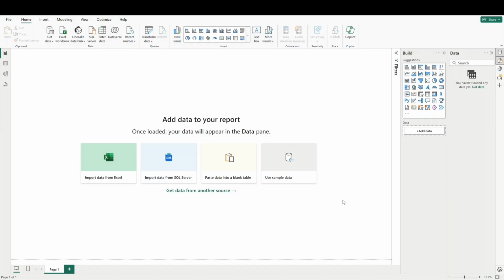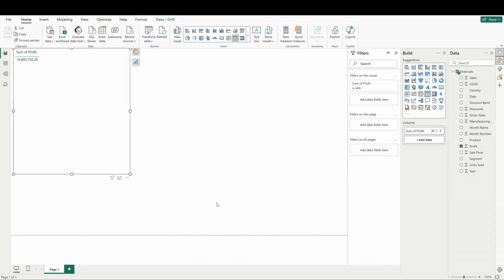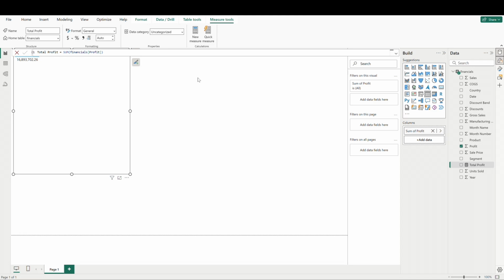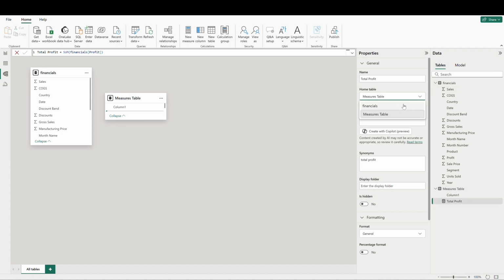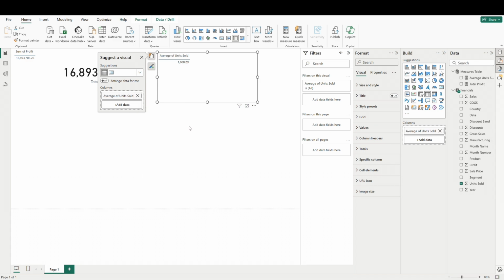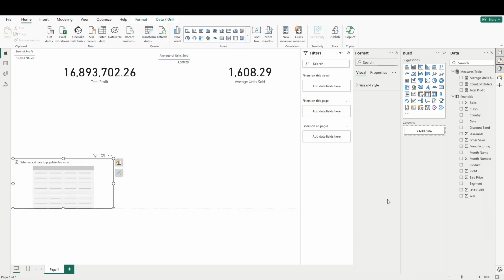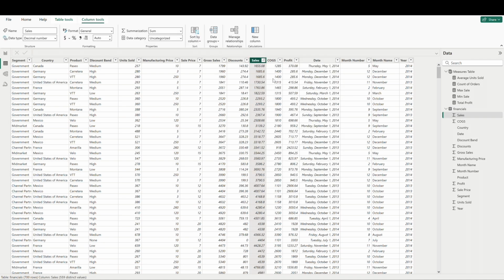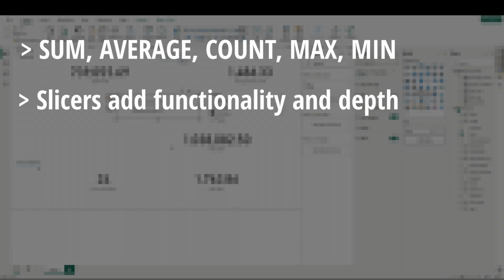Power BI DAX for Beginners #2: SUM, AVERAGE, COUNT, MAX & MIN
Join me for the second video in our series: Power BI DAX for Beginners! We'll be covering some of the basic functions including SUM, AVERAGE, COUNT, MAX, and MIN. These DAX functions will help set you on the path of providing great data analysis in Power BI!